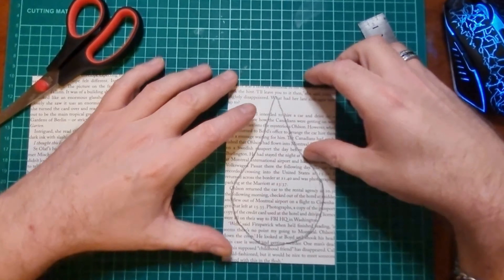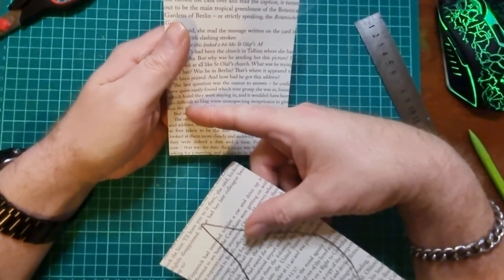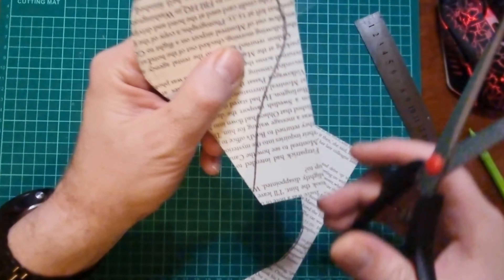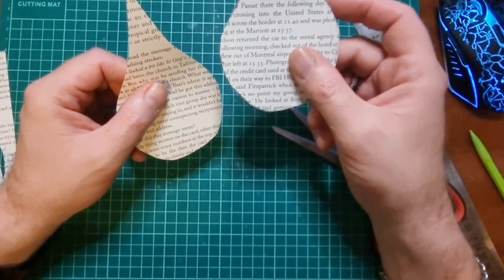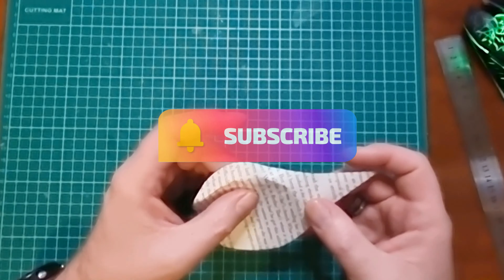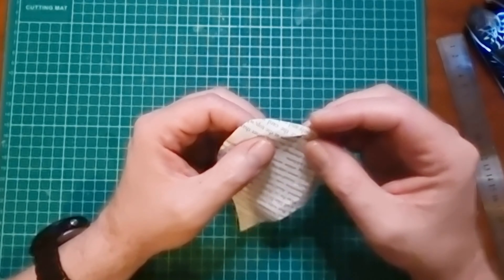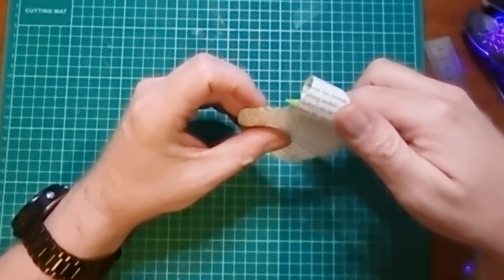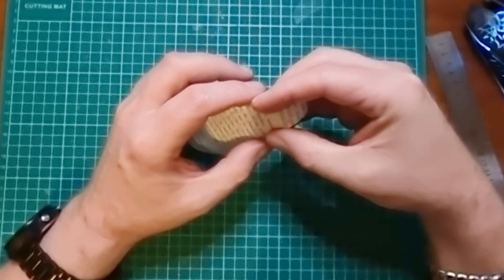COMING 2ND OF DECEMBER - MAKE A CALLA LILLY PAPER FLOWER